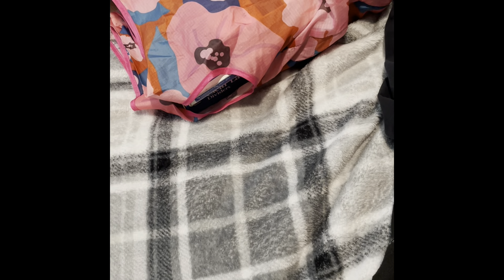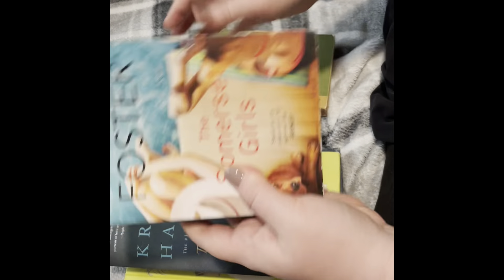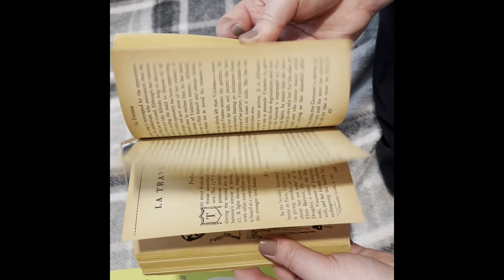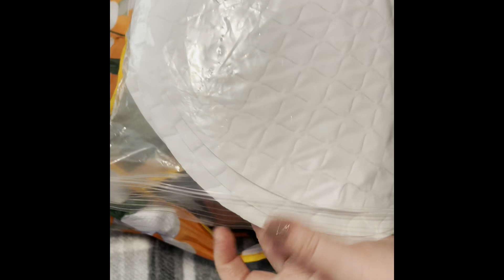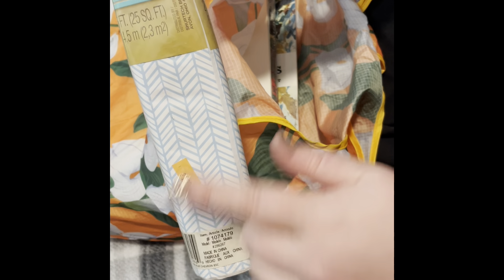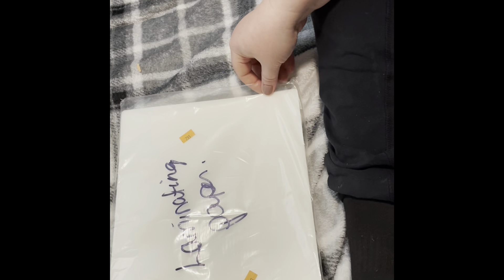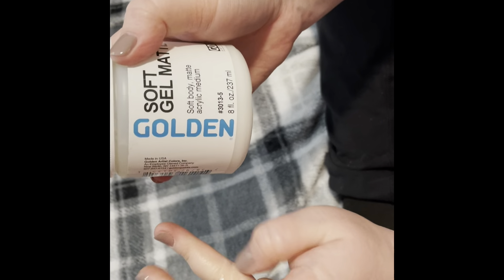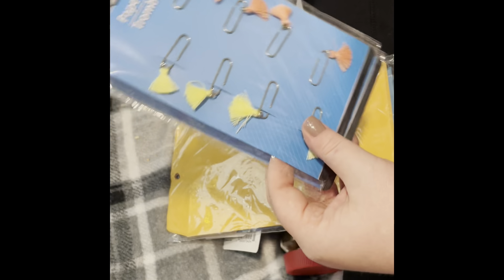First Video! Junk journal haul from Goodwill and Dollar Tree 🌳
My name is Ashley (AKA junk_journalists on IG) and I am new to the world of junk journaling. Did a video on my shopping spree haul for anyone interested! Would love feedback on prices and whether you think I got good supplies! Also, would love other creator channel recommendations from people you follow already. Super excited for this journey. 😁